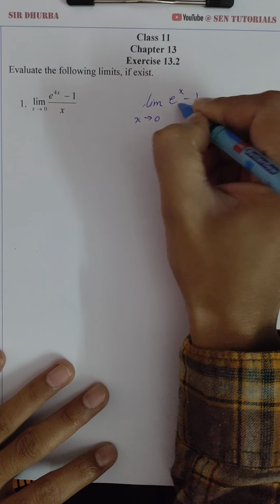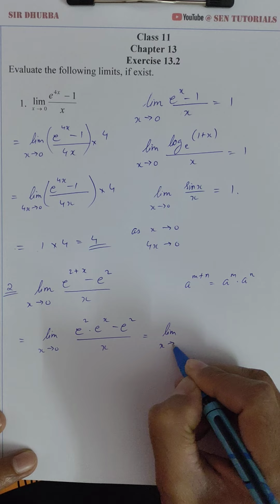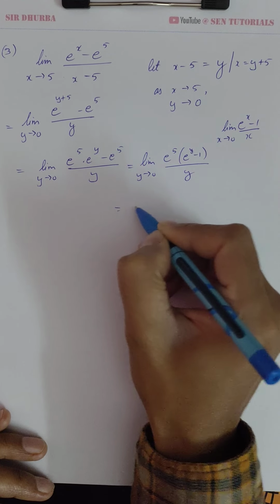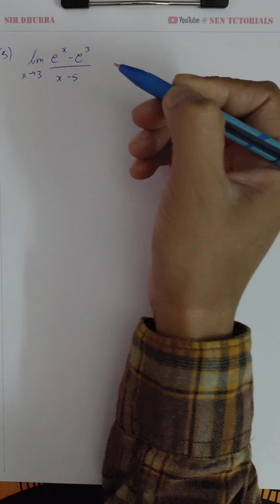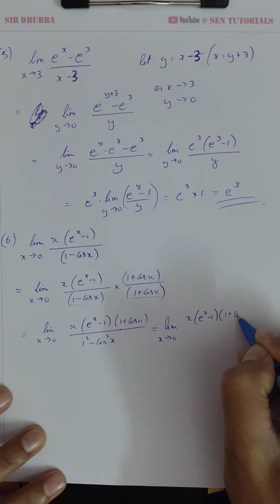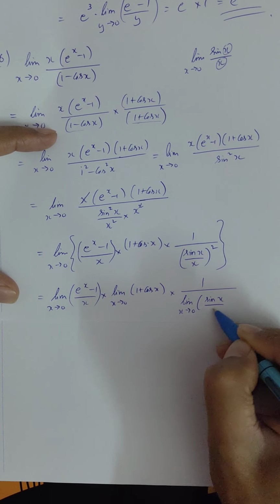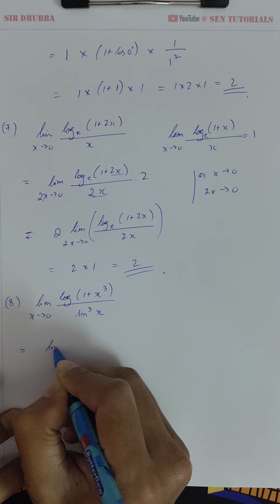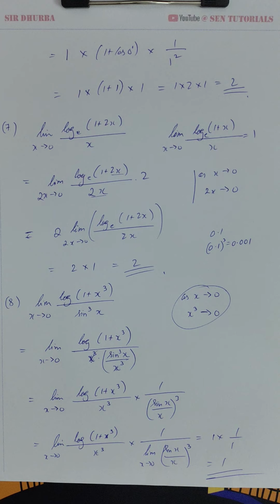Class 11 | Limits Ex 13.2 | Solutions | NCERT/NBSE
Class 11
Solution of#Ex 13.2
 This exercise is an additional exercise for Nagaland Board of School Education.
 Not a part of the NCERT textbook